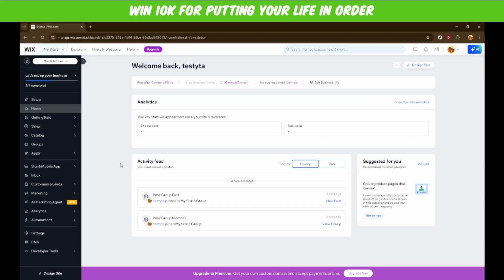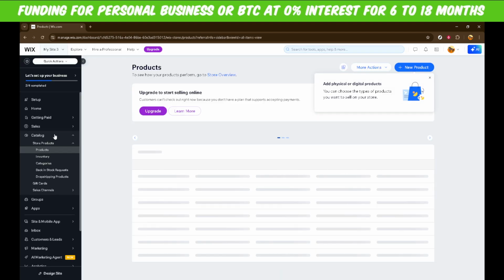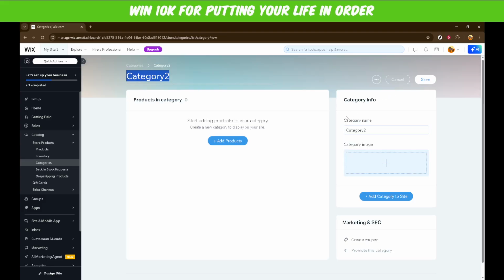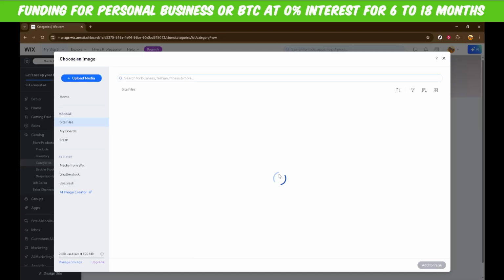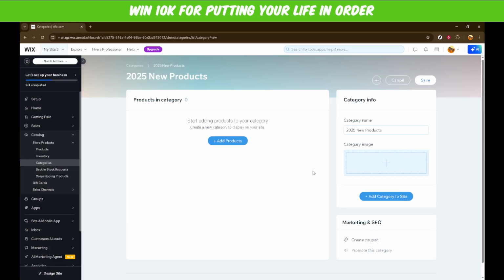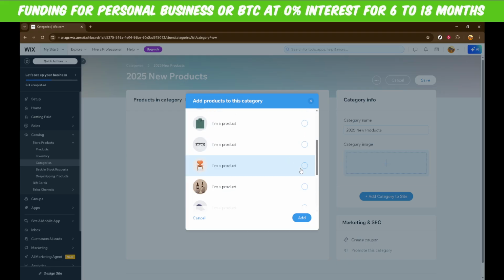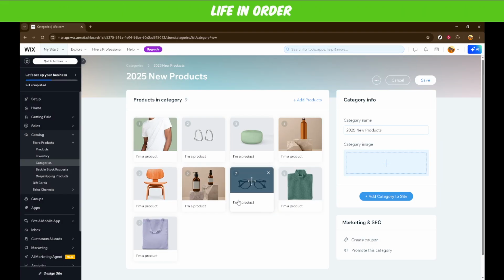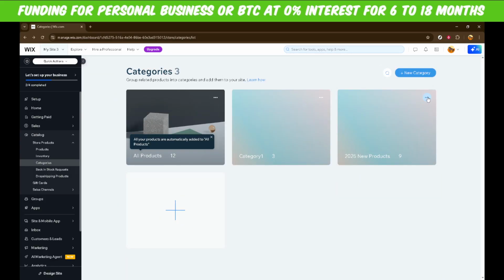How To Add And Manage Categories In Wix Stores { 2025 edition }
How To Add And Manage Categories In Wix Stores